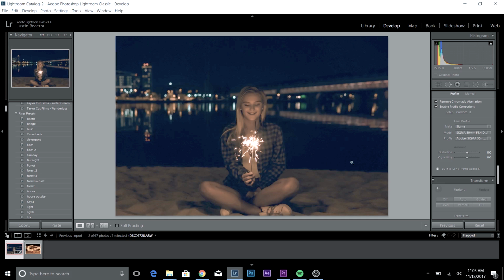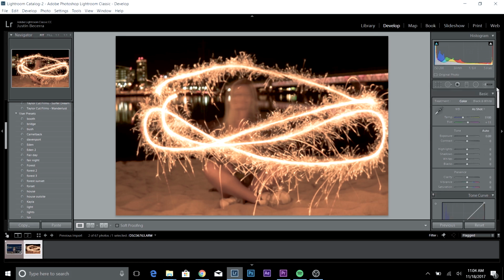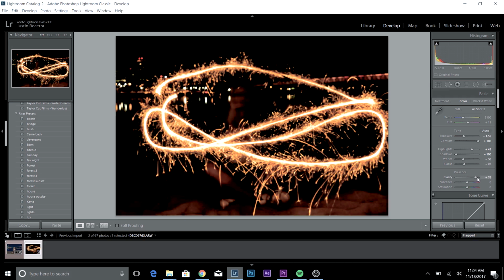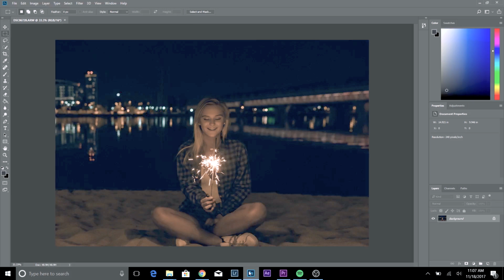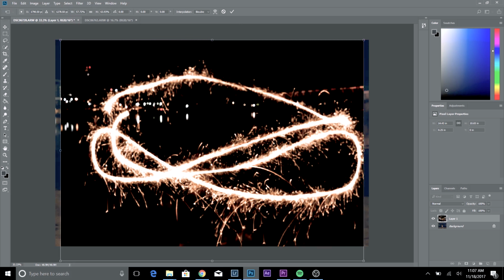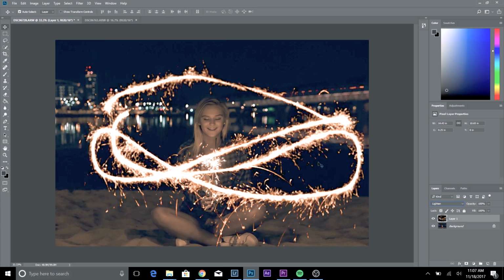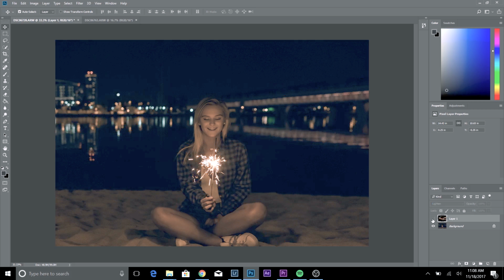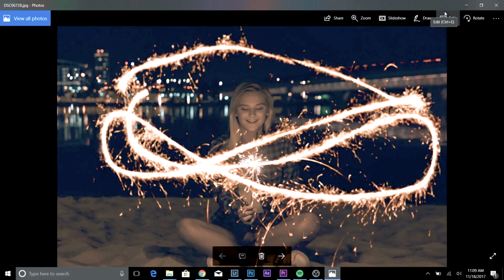How to Edit Sparkler Long exposure Surrounding a Subject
First Tutorial video ! Leave critiques in the comments! Let me know if there's anything you want to learn how to do in Lr,Photoshop or premier ! I'll Be making more videos than just this. BTS of photoshoot,travel vlogs and more !! please help me grow this channel !! DM me anything on Instagram if you have questions or if you just wanna chat about camera !!